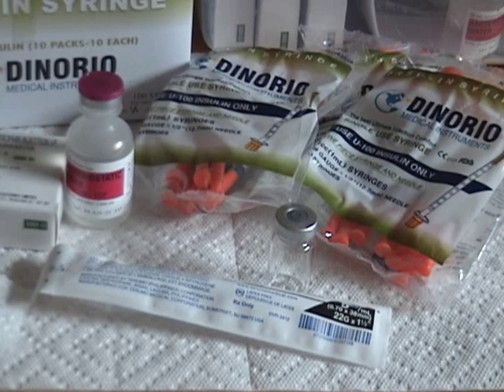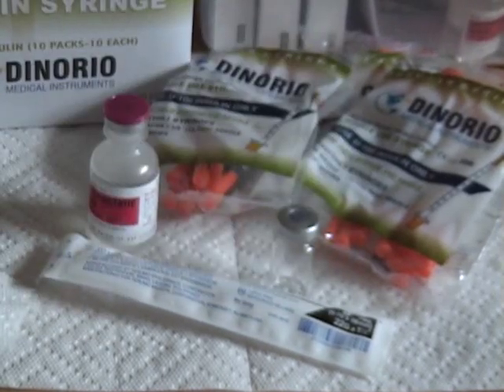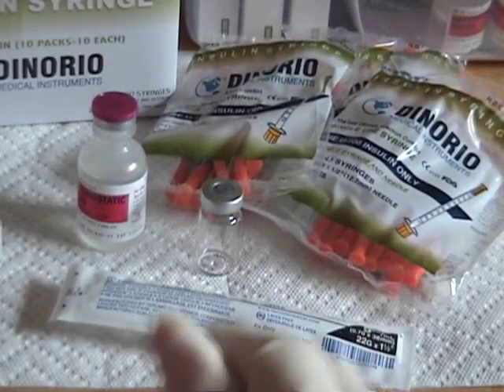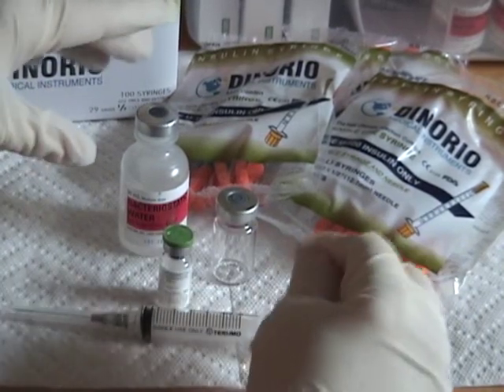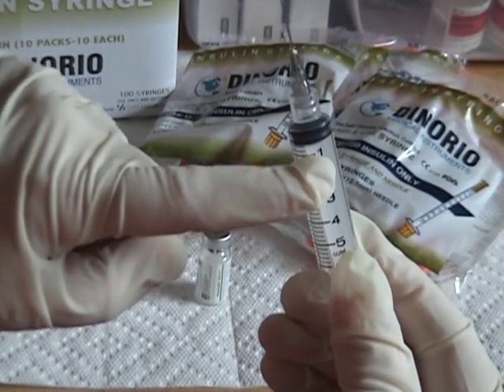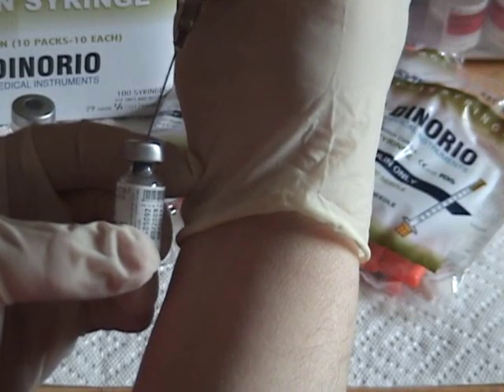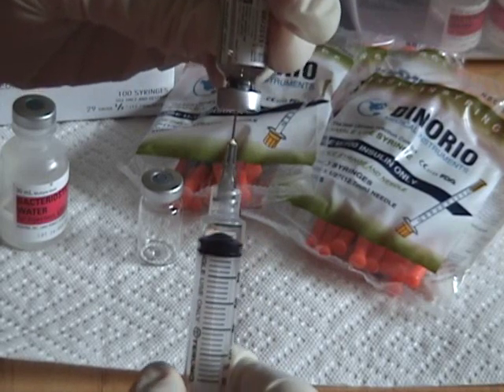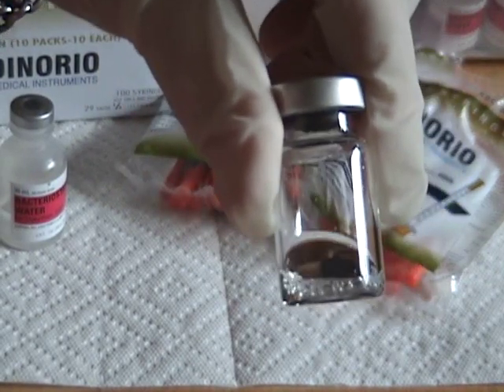HCG Mixing for Injection Part 1 of 2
In this video, I show you how to mix/prepare freeze dried HCG for injecting.

For those of you who feel like you've gone mad because the original Part 1 vid you watched seems to be gone now, rest assured.  You are not crazy.  I had a lot of trouble publishing my vids these last few days, and only 3.5 minutes uploaded the first time.  I have now deleted it.

and checking out our HCG group

THANK YOU for your time and patience!!  Make today a GREAT day!  XOXO!